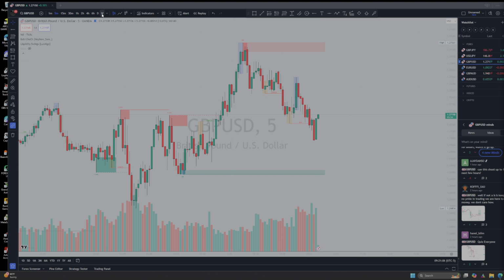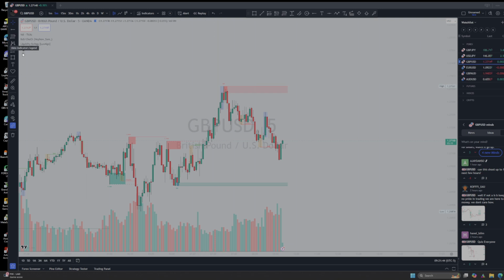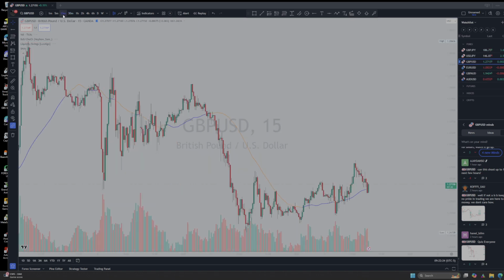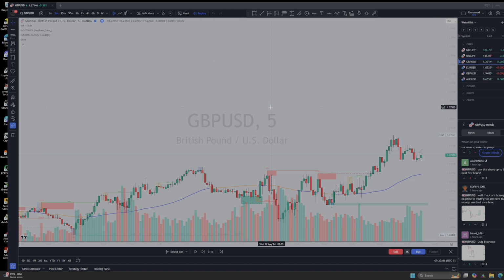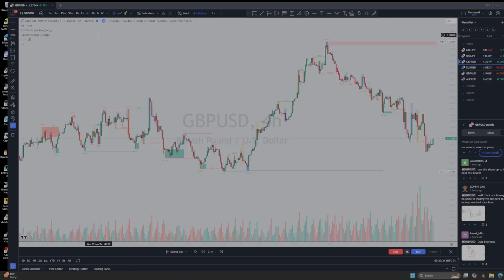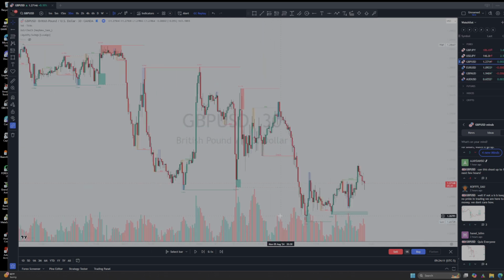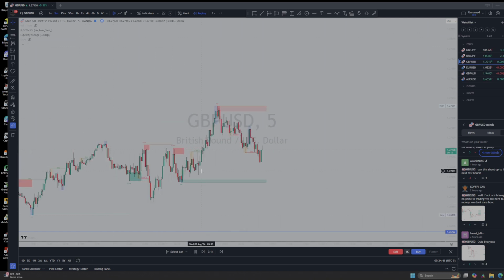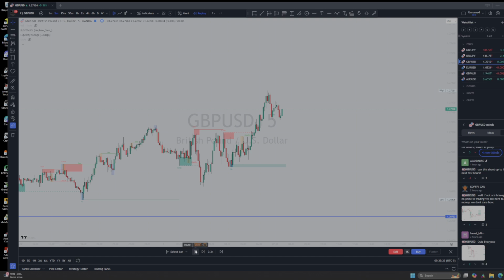Today's GBP/USD trade walkthrough!